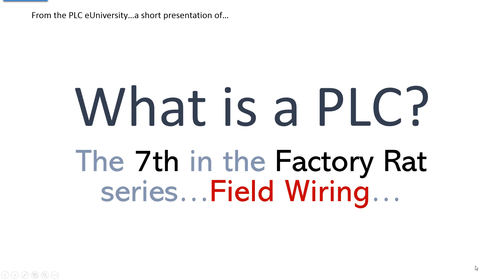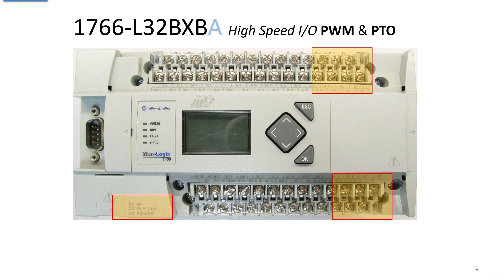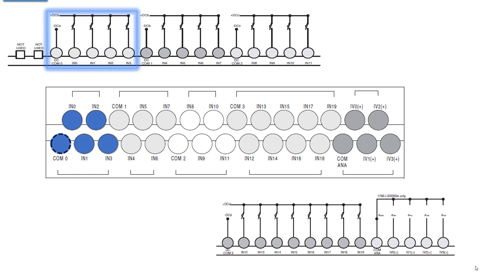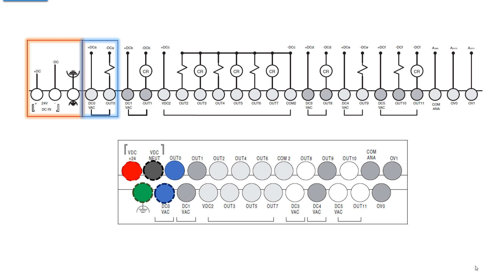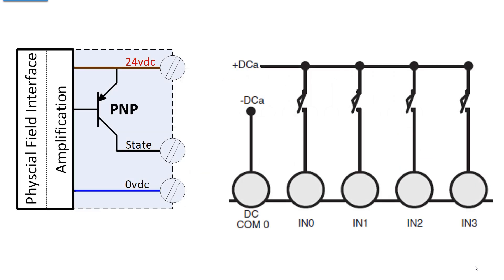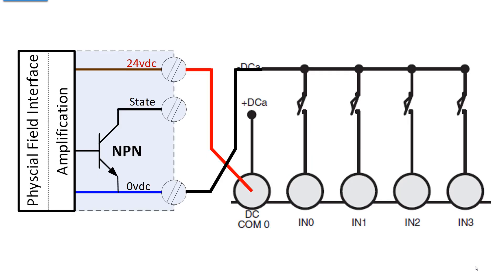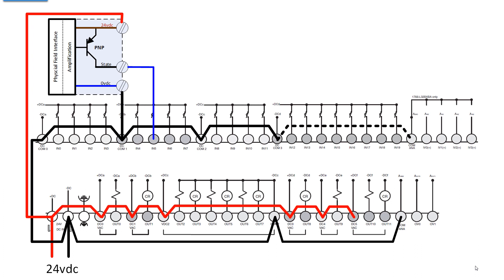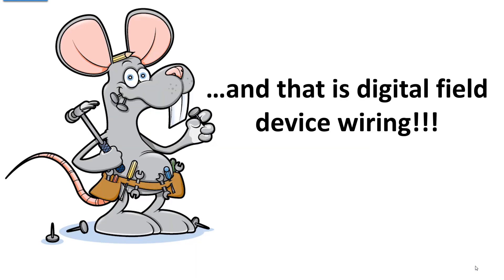What is a PLC? 7 Field Wiring, wiring the PLC to power, inputs and outpus...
The seventh of many quick discussions of PLCs. This one discusses digital  field device wiring, connecting sinking and sourcing inputs. My goal is to produce many short presentations as close to 5 minutes as is possible...not easy for a gabby person like me.